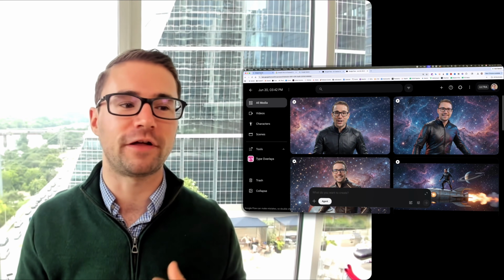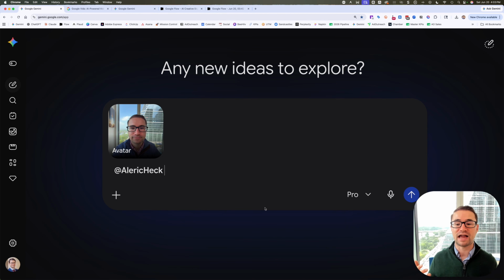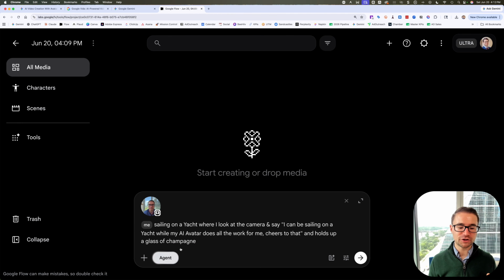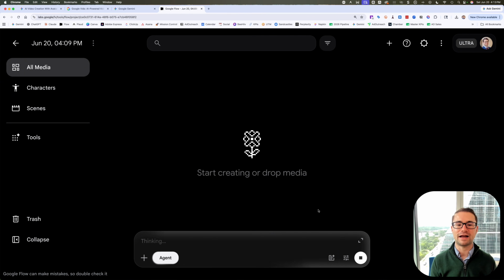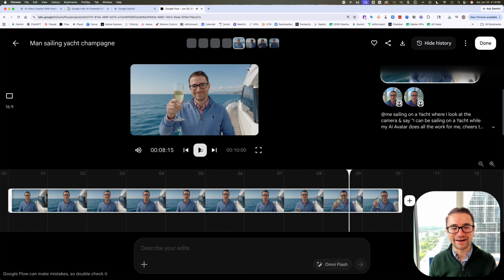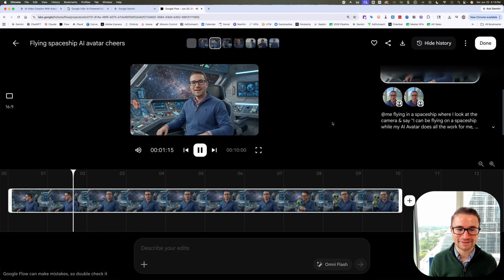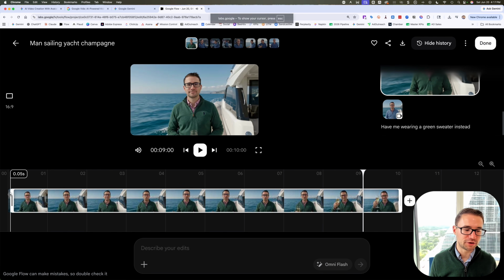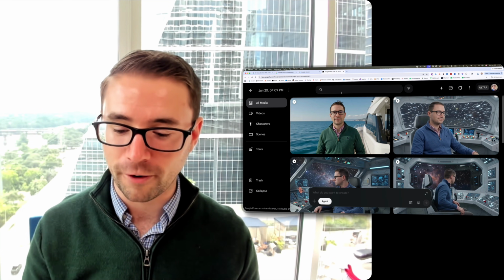How to Create Your AI Avatar (Full Tutorial)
► Turn your video content into a predictable client-acquisition machine. Book your strategy call with the AdOutreach team

► Want to put yourself inside AI-generated videos without ever stepping in front of a camera? In this video, I'll show you exactly how to create your own AI avatar using Google's brand new likeness feature - and how to use it inside both Gemini and Google Flow to create unlimited AI videos of yourself.

Google just rolled out a new AI Avatar feature that lets you insert yourself directly into any AI-generated video — just by typing @me or @yourname into a prompt. In this tutorial, I walk through exactly how to set up your own AI avatar using how to create your first AI avatar video inside Gemini, and how to take it further using Google Flow, Google's professional AI video creation tool. You'll see how to render multiple variations at once, reuse and edit prompts on the fly (like changing outfits or settings), and stitch together longer videos using Flow's built-in editor. If you create content, ads, or marketing videos and want to scale video production without being on camera every time, this AI avatar workflow is a game-changer.

► CHAPTERS
0:00 - Introduction to Google's New AI Avatar Feature
0:24 - How to Access the AI Avatar Feature
1:07 - Creating Your AI Avatar (QR Code & Selfie Video)
1:46 - Generating Your First AI Avatar Video in Gemini
2:35 - Using Google Flow for Advanced AI Avatar Videos
3:55 - Adding Your Avatar Into Flow Prompts
4:32 - Key Settings: OmniFlash, Aspect Ratio & Video Count
5:00 - Reusing Prompts to Create Multiple Variations
6:20 - Editing Your Avatar (Outfits, Scenes & More)
7:40 - Trimming & Extending Clips in Flow's Editor
8:00 - Recap: How to Use Your AI Avatar Going Forward

► ABOUT ALERIC HECK & ADOUTREACH

Aleric Heck is a renowned expert in YouTube and video marketing with over 16 years of experience. He launched AdOutreach from his college dorm room, growing it into an eight-figure company dedicated to helping entrepreneurs scale their businesses through video-driven content. His mission is to empower entrepreneurs to amplify their message, expand their impact, and turn viewers into lifelong raving fan clients.

AdOutreach specializes in helping high-ticket business owners, coaches, and consultants leverage targeted YouTube Ads and Omnipresent Retargeting to build predictable client acquisition systems. By staying ahead of trends like AI video and AI avatars, AdOutreach equips its clients with the tools they need to stand out and convert.